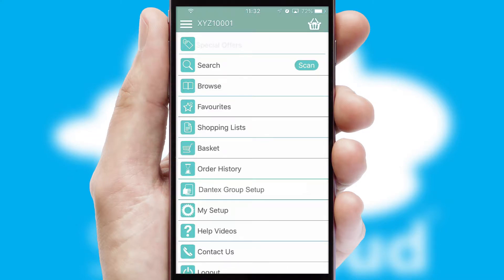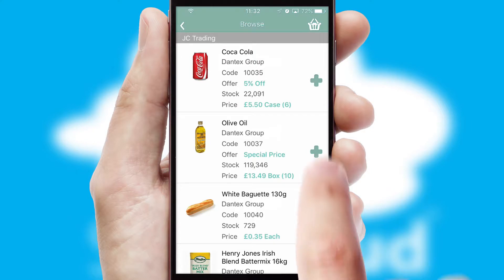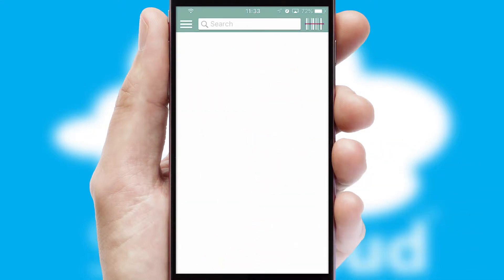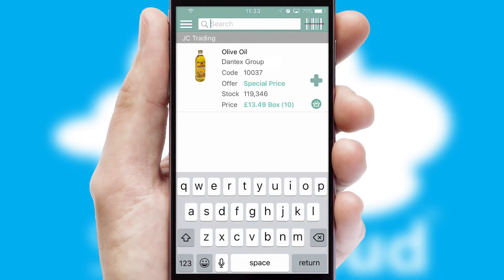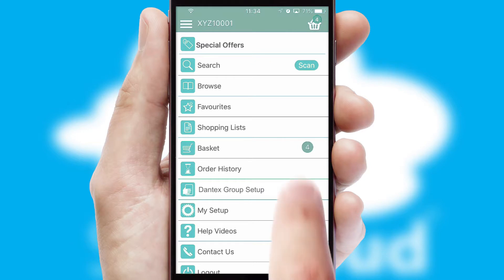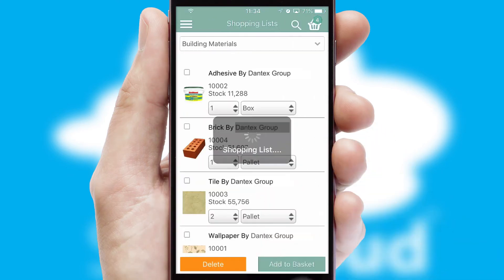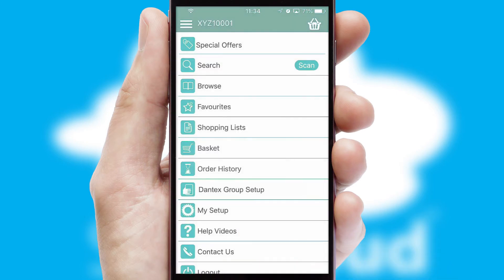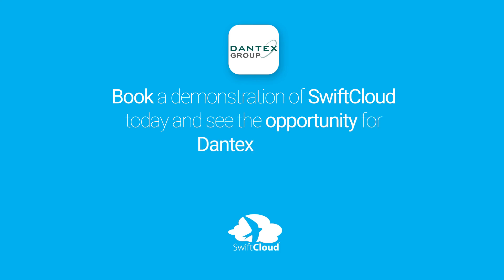Dantex Group - Mobile App Preview - DAN539W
This is a preview of what a mobile ordering app designed for Dantex Group and powered by SwiftCloud could look like. This video has been prepared specifically for the team at Dantex Group and not for general marketing purposes.